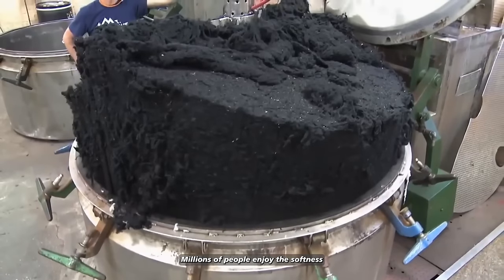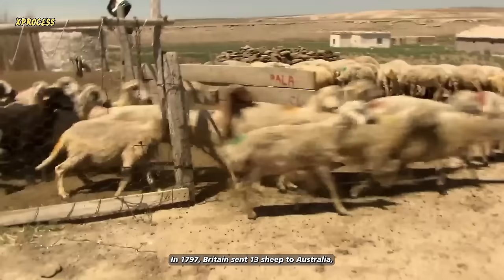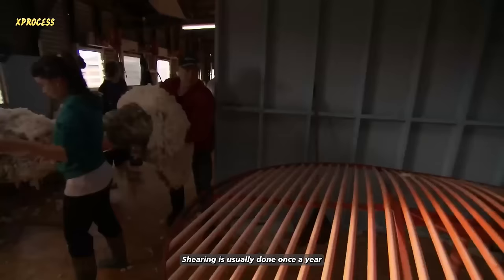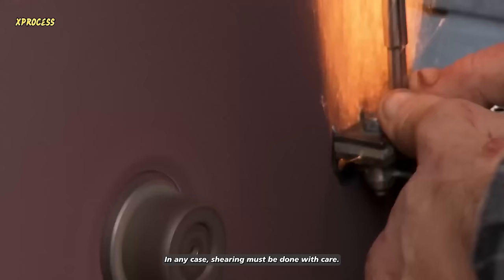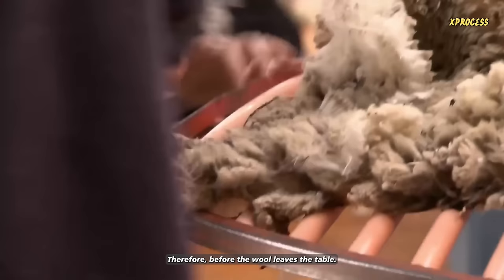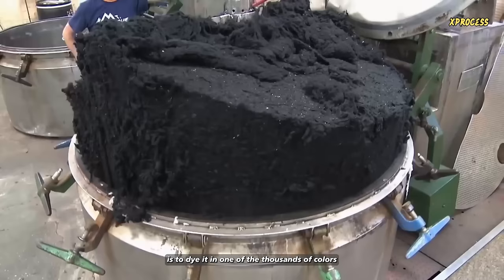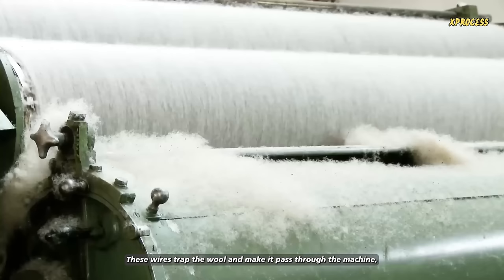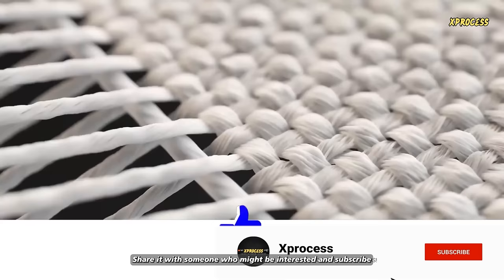How SHEEP'S WOOL🐑 is CONVERTED into CLOTHING🧶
Amazing! How SHEEP'S WOOL🐑 is CONVERTED into CLOTHING🧶

🐑 Discover HOW SHEEP WOOL is MADE. Dive into the fascinating world of sheep wool production in factories.